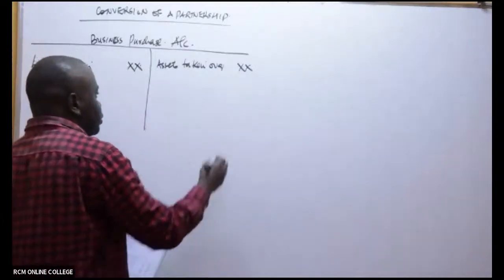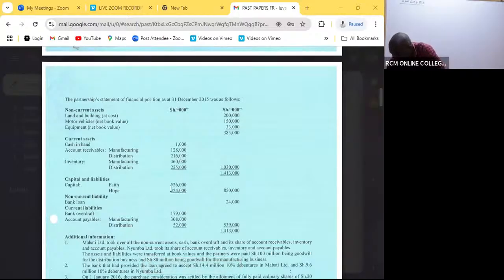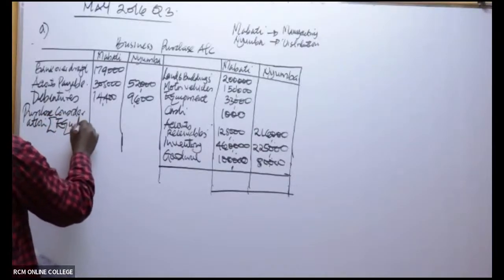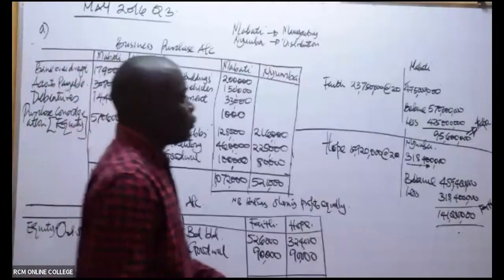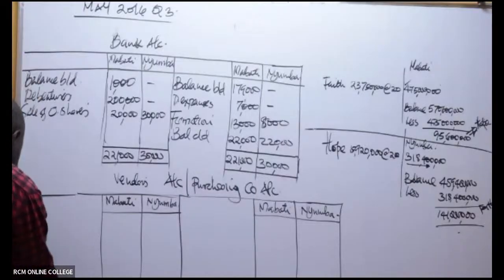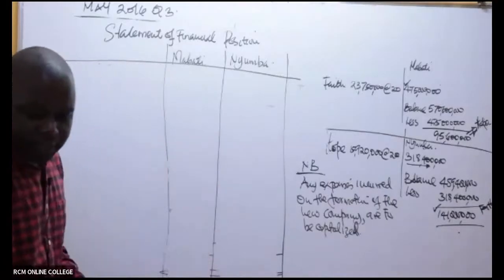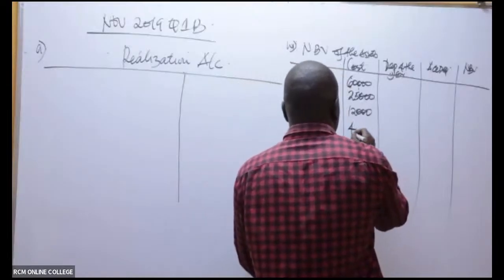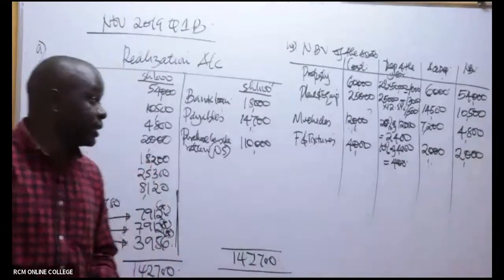FR-Conversion of Partnership-CPA KENYA